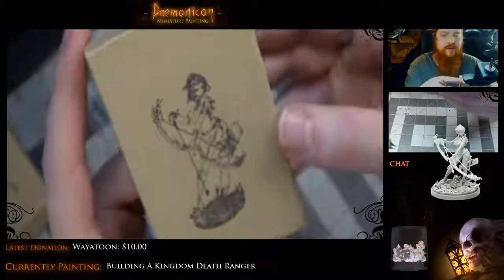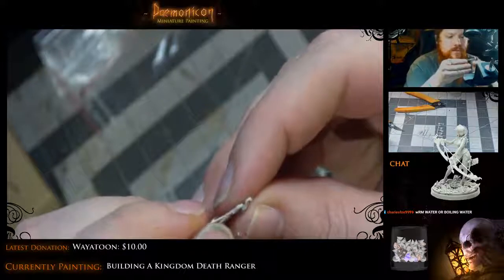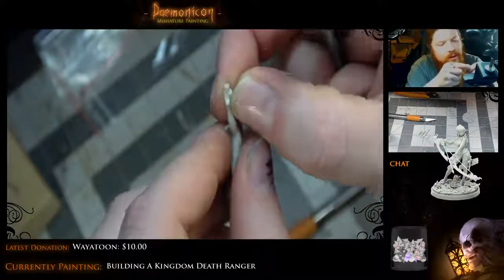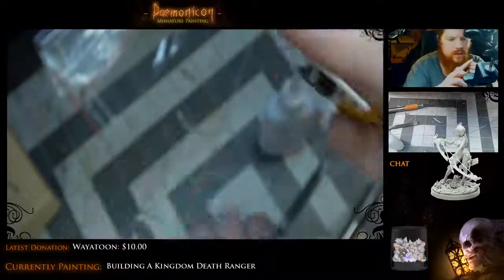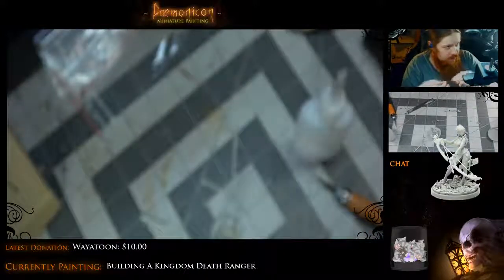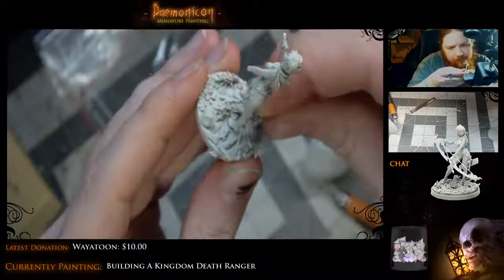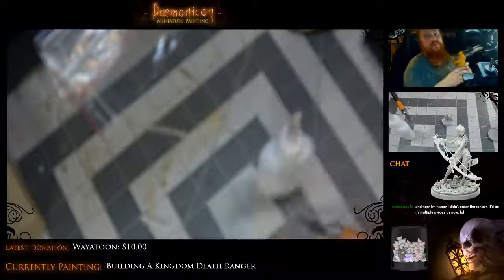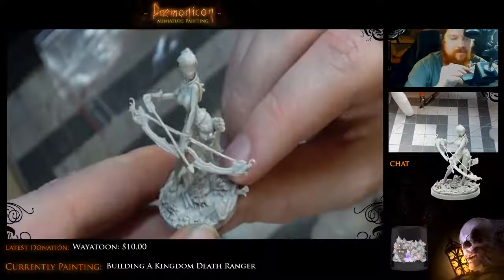Kingdom Death Ranger Build Guilde and Unboxing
Here I showcase all the new KD releases for April.